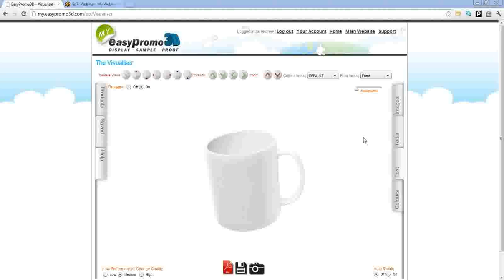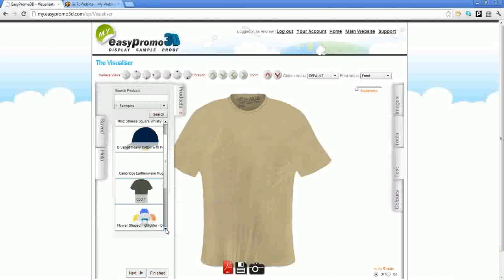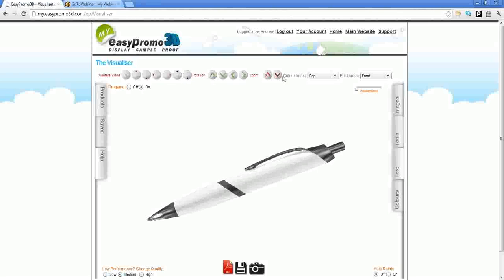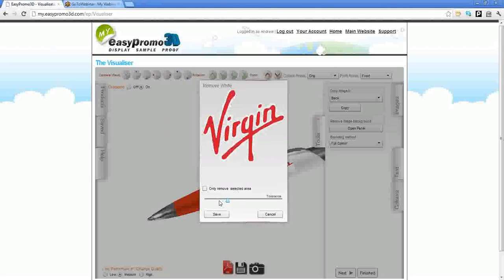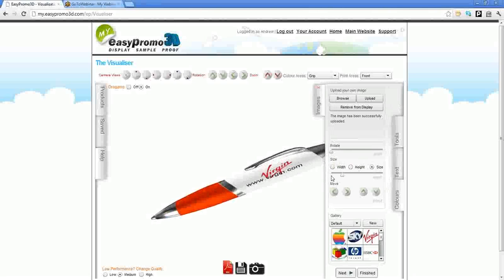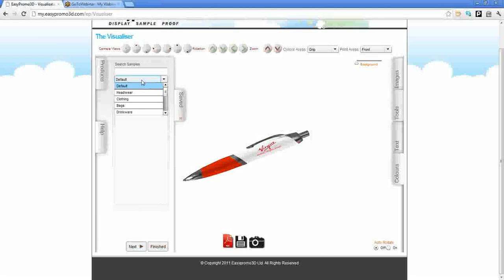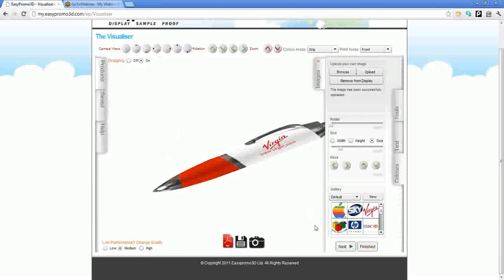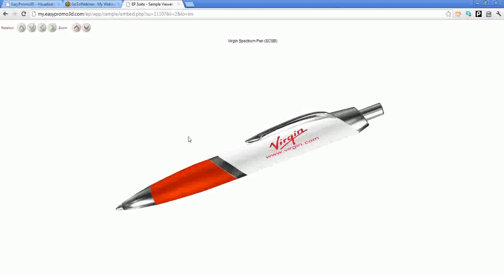Easypromo3D V2 Launch Webinar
A recording of the UK launch webinar for Easypromo3D V2 previewing some new features and demonstrating how easy it is to create virtual samples